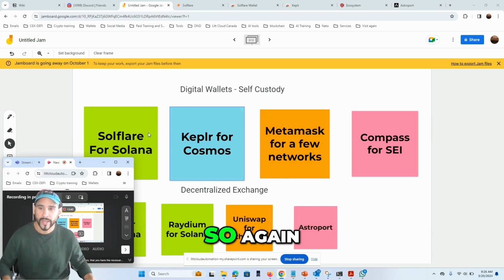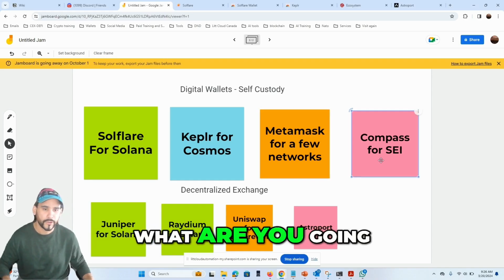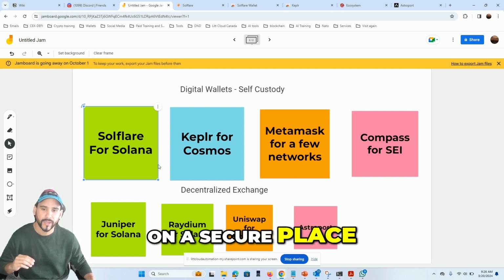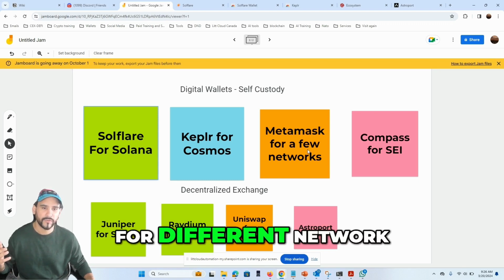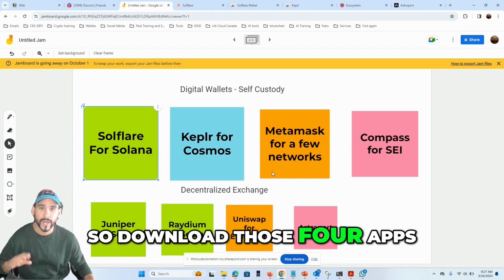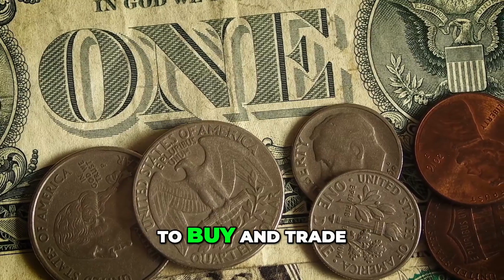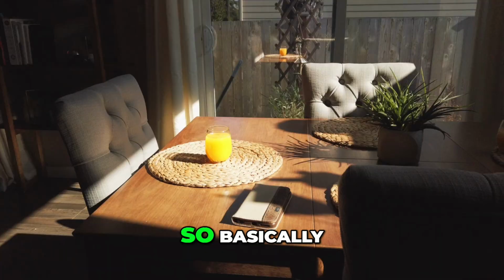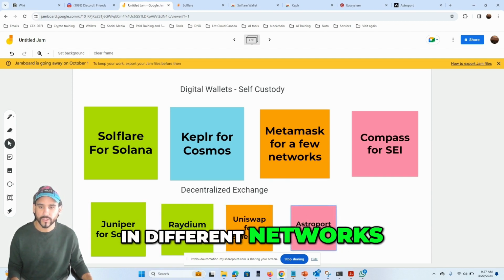Investing in Blockchain How to Install Top 4 Digital Wallets